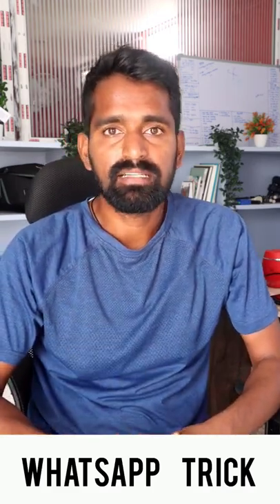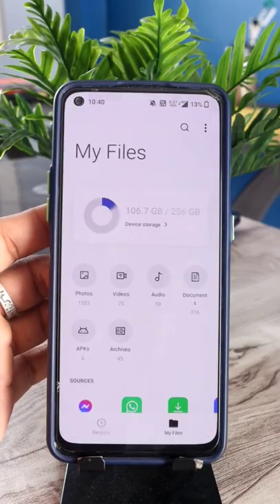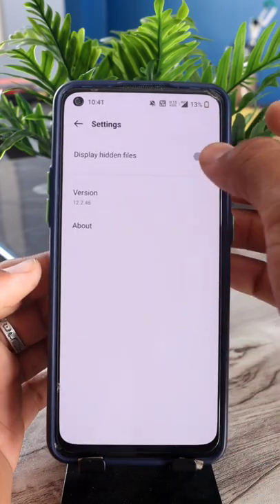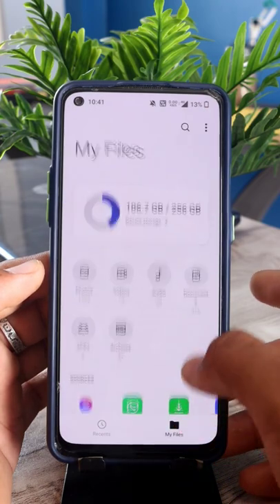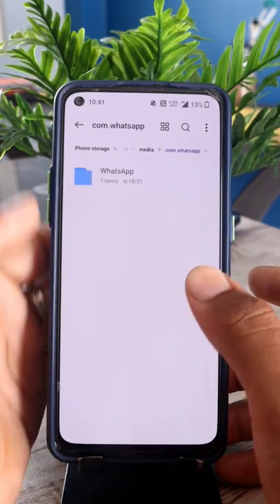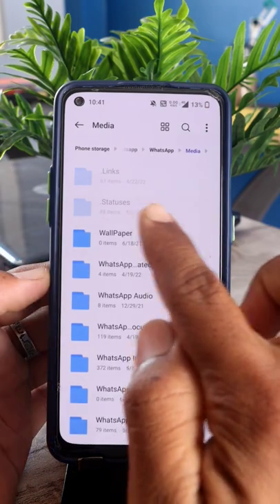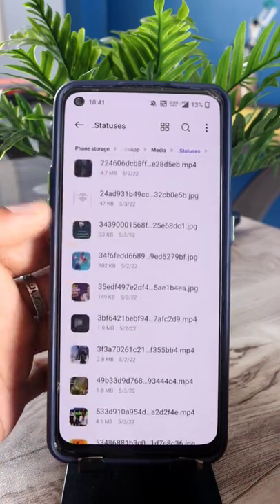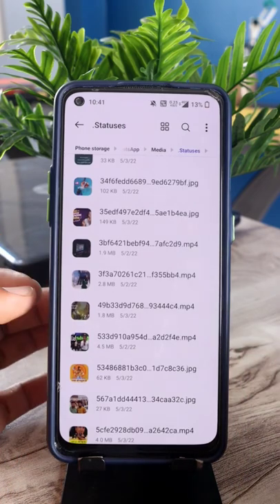whatsapp Status Trick in telugu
Topics Covered :
 - whatsapp tricks 2022
 - whatsapp tricks
 - whatsapp tricks in telugu 2022
 - whatsapp useful hidden setting 2022
 - whatsapp hidden features
 - whatsapp new features 2022
 - secret whatsapp tricks
 - whatsapp tips and tricks 2022